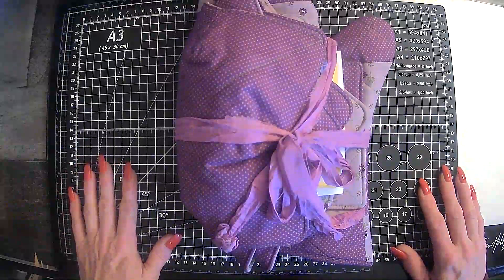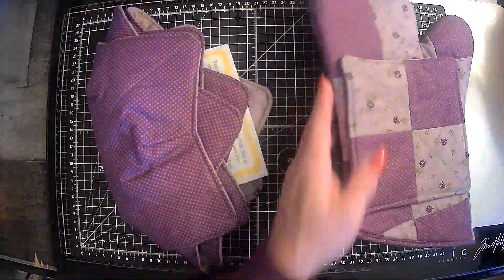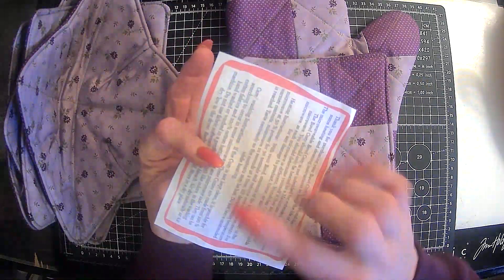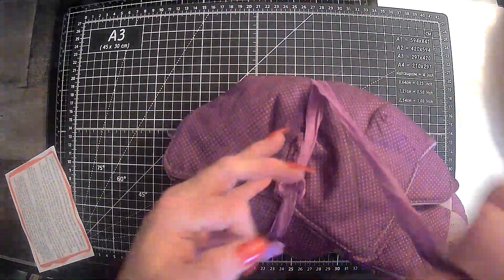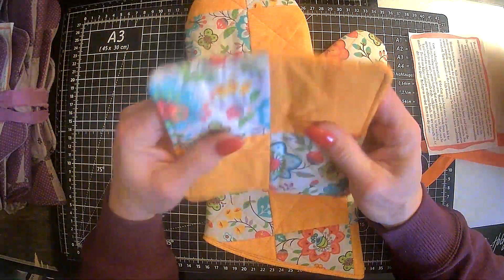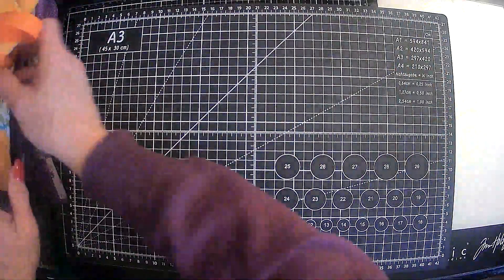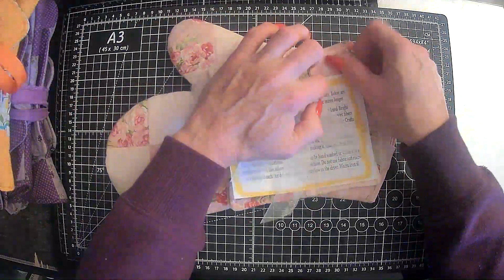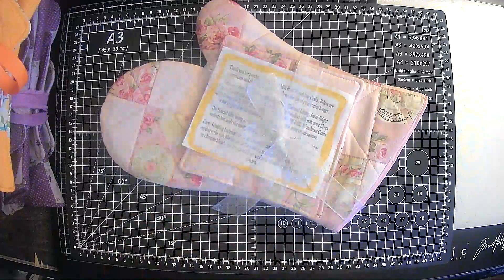Merry Christmas! Etsy shop share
Merry Christmas to all my beautiful friends! I hope you all have an amazing day! Please go over and check out Denise@wondubarcrafts!

Amazon products I use:

TimHoltz Tiny Attacher:

Ranger ink foams:

Tim Holtz glass media mat:

Tim Holtz wild flower paper pad:

Tim Holtz Quote chipboard:

Tim Holtz advantus ephemera pack:

Ink blending brushes:

Tim Holtz idea-ology collage paper rolls:

Tim Holtz idea-ology thrift shop ephemera pack:

Ranger Tim Holtz distress ink vintage photo:

We /r memory keepers envelope maker:

Crop A dile eyelet and snap punch:

Tab punch:

Crop-A-Dile 2 Big bite punch:

We R memory corner chomper:

We R memory keepers standard eyelets:

indonesian batik gift wrap:

flora gift wrap:

william morris gift wrap:

Audubon birds gift wrap:

Marbled paper designs:

Aged paper fro antique coffee stained look:

Martha Stewart score board: